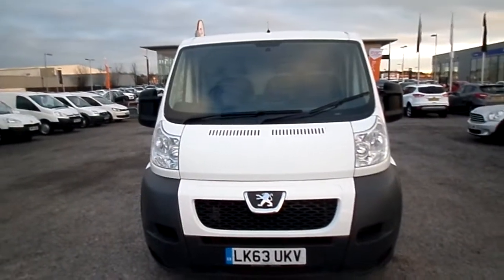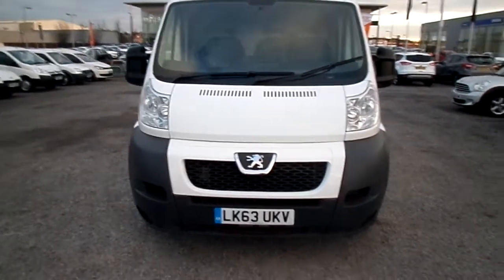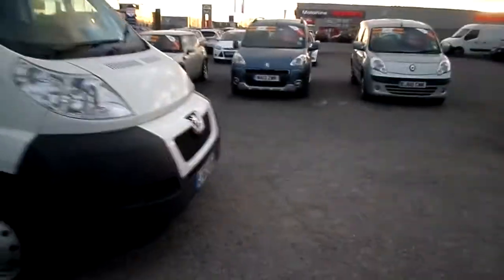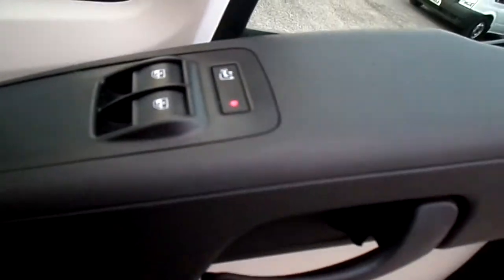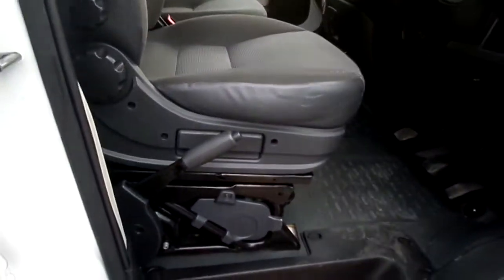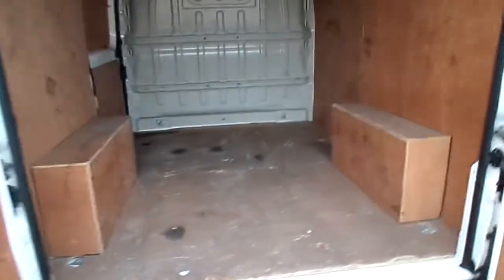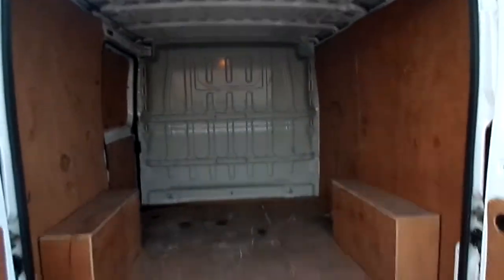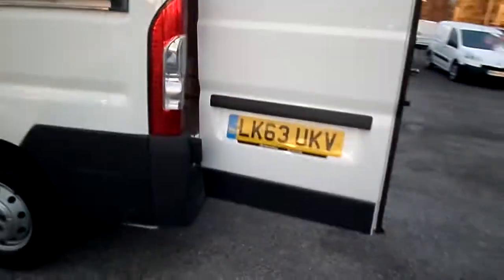2.2 HDI 330 L1H1 PROFESSIONAL,SLIDING DOOR,RADIO/CD PLAYER,CENTRAL LOCKING